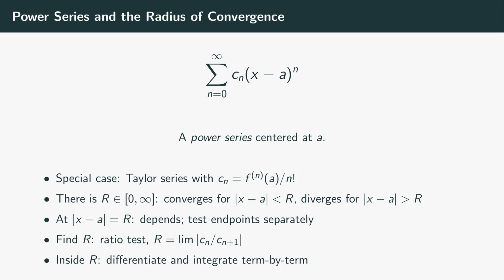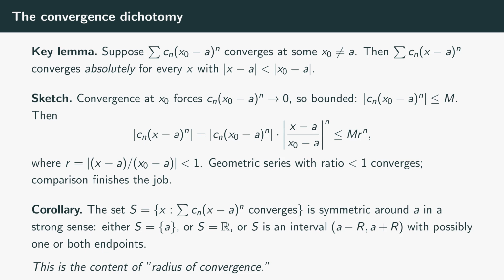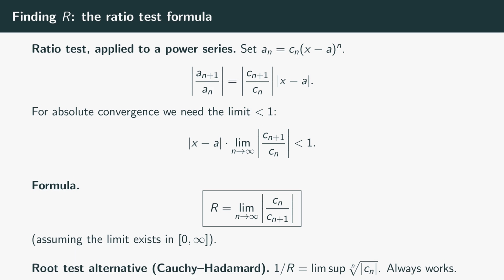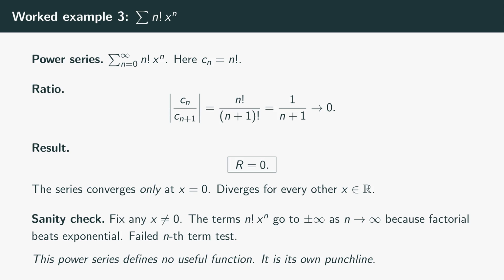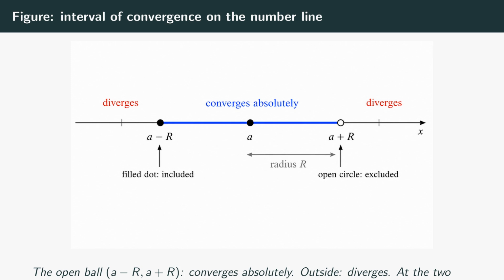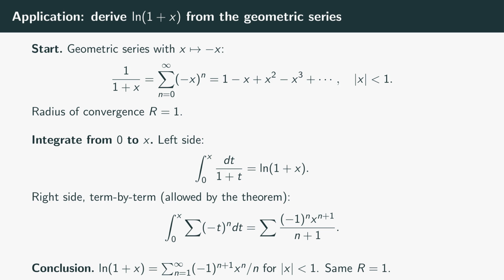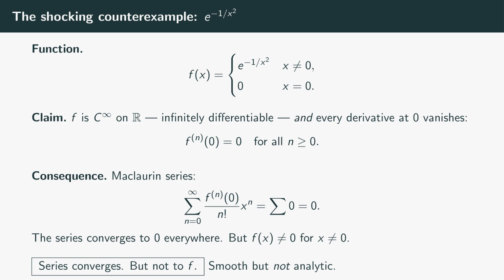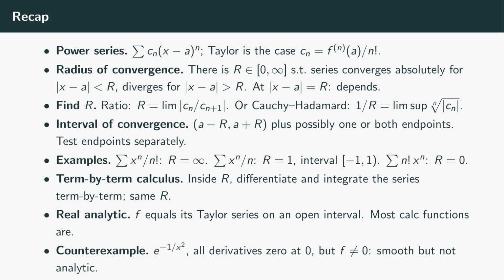Ep 30: The Magic Number That Decides Where a Series Converges | Radius of Convergence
Last episode we discovered that smooth functions
hide infinite polynomials inside them --- the
Taylor series. But we left a question dangling:
for which x does the series actually equal the
function? e^x converges everywhere. 1/(1-x)
only for |x| less than 1. Some series, like \sum n!\,
x^n, converge only at a single point. Today we
give that question a precise answer.

Every power series \sum c_n (x - a)^n has a
\emph{radius of convergence} R \in [0, \infty].
Inside the interval (a - R, a + R) the series
converges absolutely. Outside, it diverges.
On the boundary --- the two endpoints --- the
behavior depends on the series and has to be
checked by hand. We'll prove this dichotomy,
compute R for half a dozen series using the
ratio test, see how to differentiate and integrate
a power series term-by-term inside its radius,
and meet the real analytic functions --- the
smooth functions that are honestly equal to their
Taylor series. We'll also meet the famous
counterexample: e^{-1/x^2}, smooth at zero but
with a Maclaurin series that is identically zero.

📚 Continues in: → 'Functions of Several Variables and the 3D Coordinate System' --- power series end one-variable calculus. Next we step into multiple variables, surfaces in space, and a whole new geometry.

power series tutorial, radius of convergence
tutorial, interval of convergence step by step,
ratio test for power series, root test for power
series, cauchy hadamard formula, term by term
differentiation of power series, term by term
integration of power series, deriving ln(1+x)
from geometric series, real analytic functions,
smooth but not analytic, e^(-1/x^2) counterexample,
taylor series radius of convergence, calculus 2
power series, AP Calculus BC power series, MIT
power series, cauchy 1820 convergence theory,
weierstrass real analytic, find radius of
convergence ratio test, endpoint testing power
series

⏱ Chapters
0:00 Where does an infinite polynomial actually live?
1:14 \sum c_n (x - a)^n
2:35 Convergence at one point forces convergence on a ball
4:07 R \in [0, \infty] exists; trichotomy
5:12 R = \lim |c_n / c_{n+1}|
6:39 R = \infty --- the exponential
7:45 R = 1 --- endpoints differ
9:09 R = 0 --- the lonely series
10:22 \sum (x - 3)^n / 2^n
11:39 Open ball around a, endpoints maybe included
12:33 Inside R, you can do calculus on the series
13:57 Integrate \sum (-x)^n to get \ln
15:34 Smooth functions that equal their Taylor series
16:58 Smooth but \emph{not} analytic
18:43 Convergence theory and analytic function theory
20:02 Recap
21:42 Outro
22:31 Thanks for watching